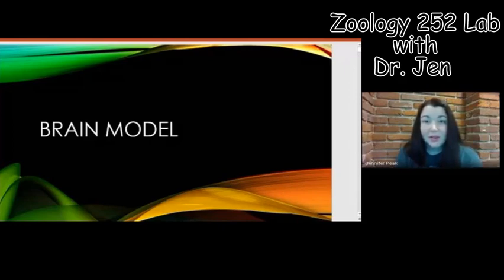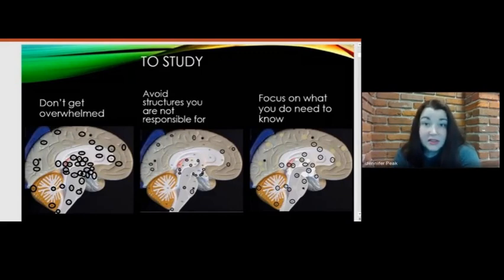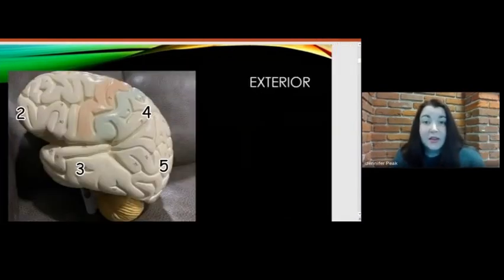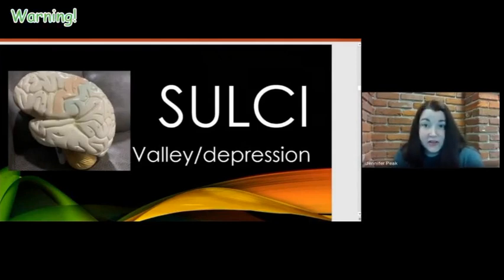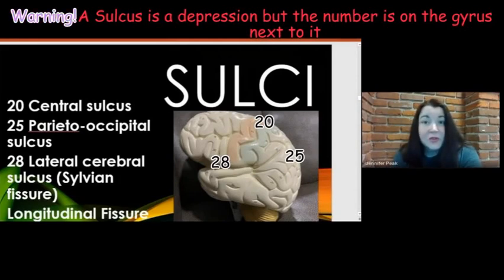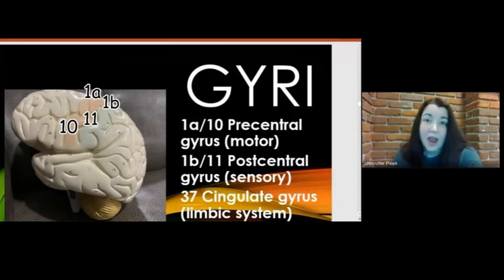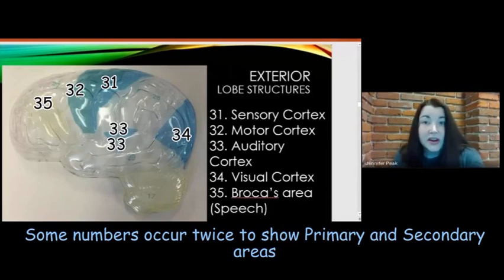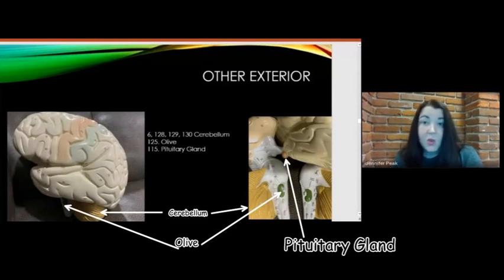Zoology 252 Lab: 3-D Brain Model (Exterior Structures) And Purple Nervous System Model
Review of exterior structures of the 3-D Brain Model and Purple Nervous System Model for Zoology 252 Final Exam (Created by Dr. Jen Peak for COVID-19 Remote Learning)